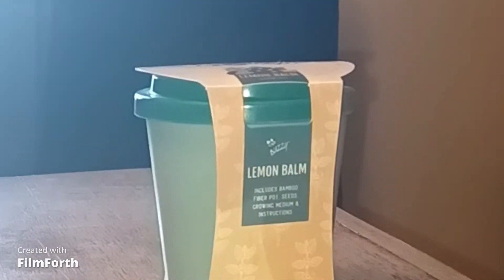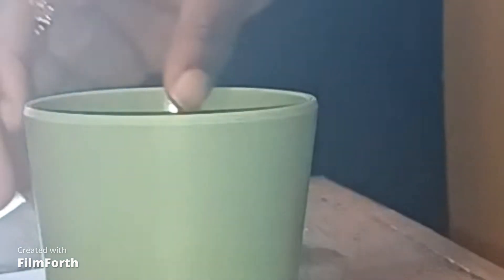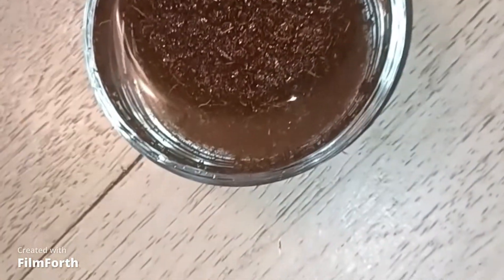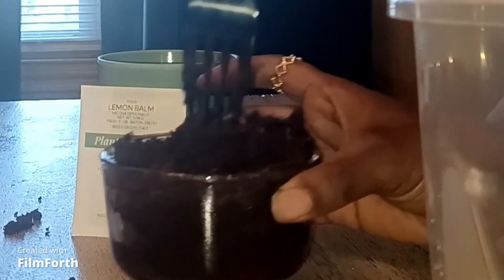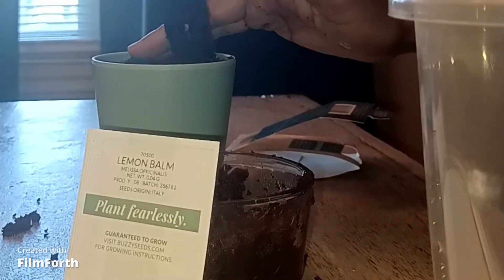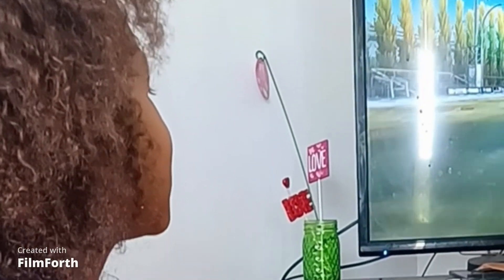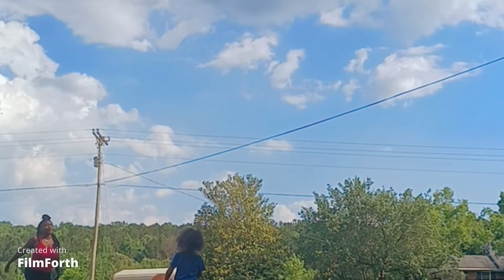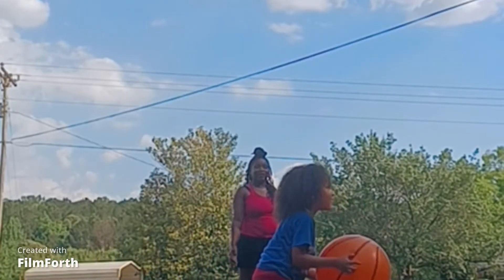Lemon Balm| Melissa officinalis |One on one time with my youngest son| Mom of 3 Vlog